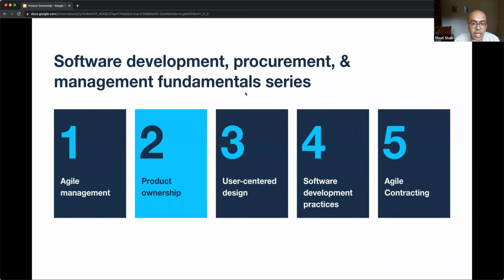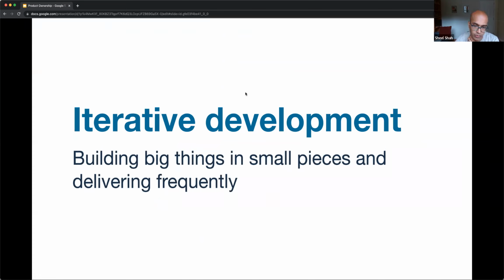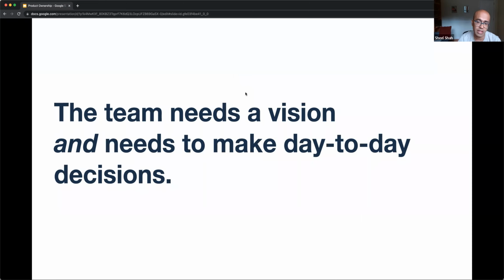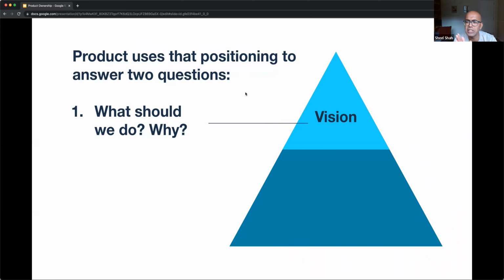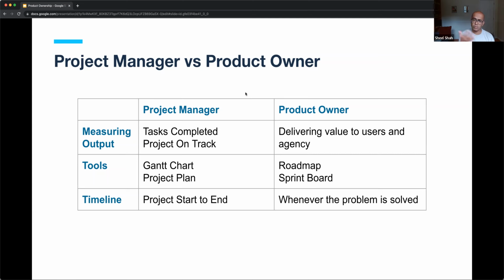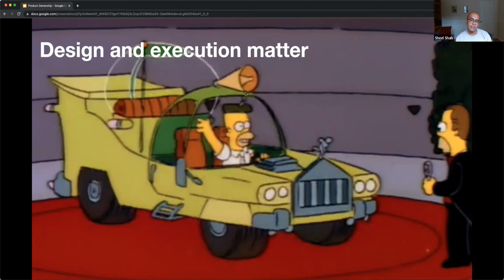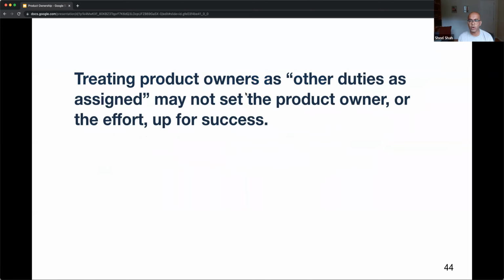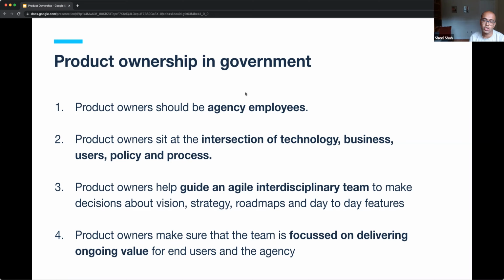Product Ownership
This training addresses product ownership, its role in software projects, and application to existing projects. Watch the video or see the full Software Development, Procurement, & Management Fundamentals series.